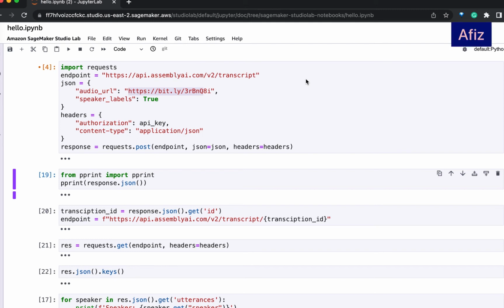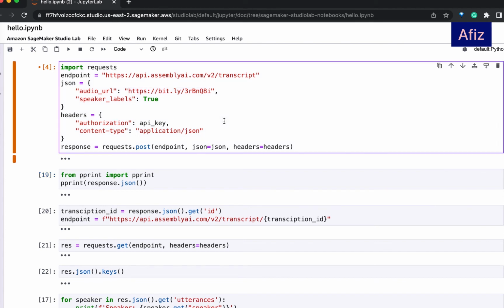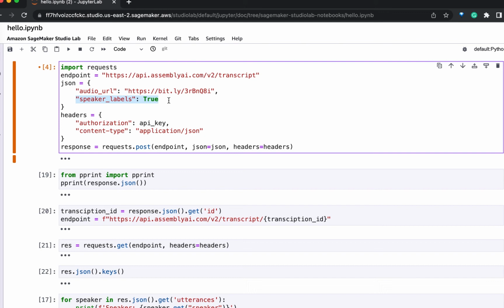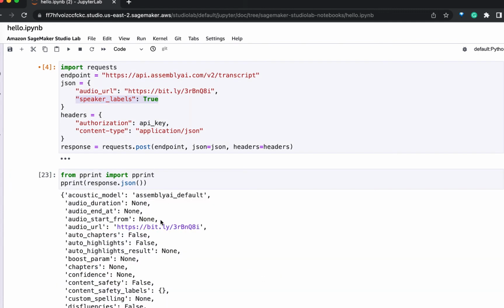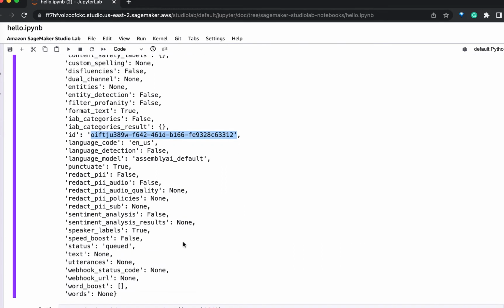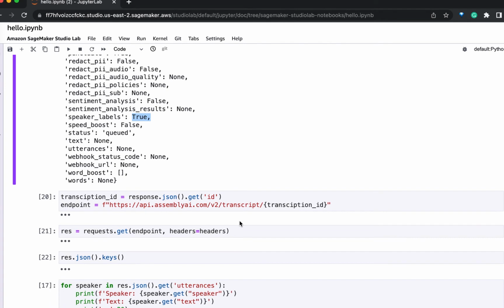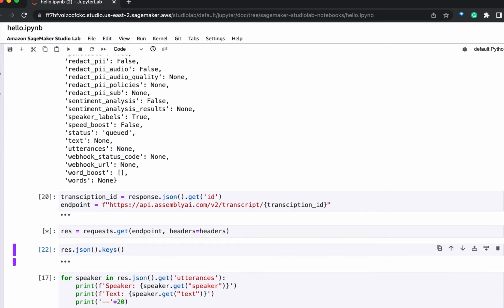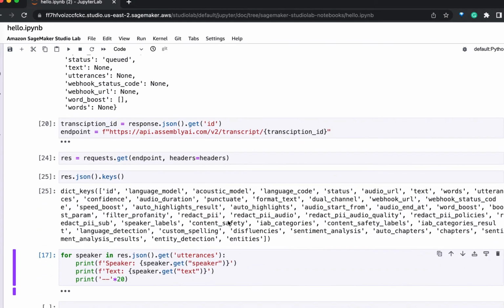Speaker Labelling of Audio files using Assembly AI